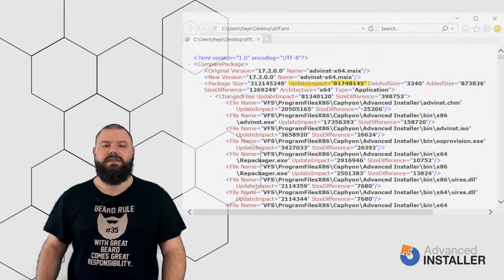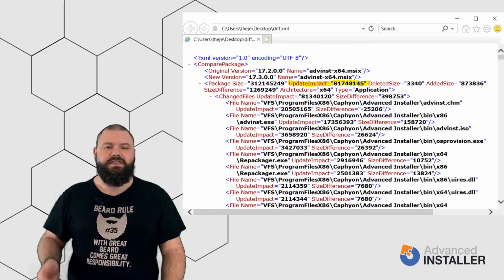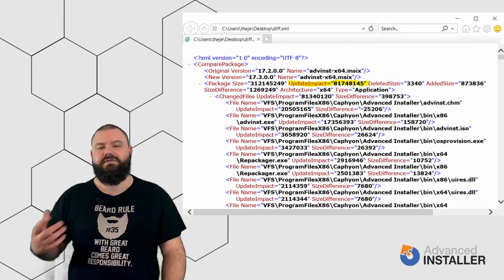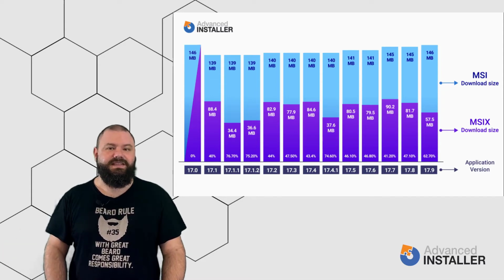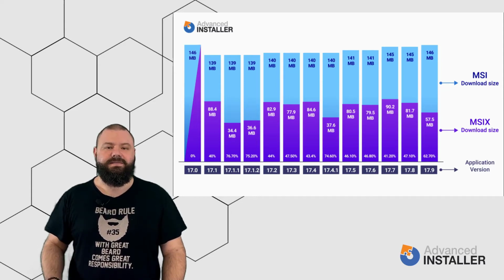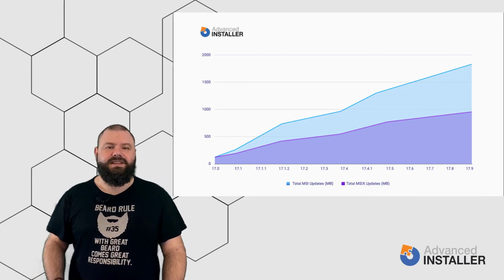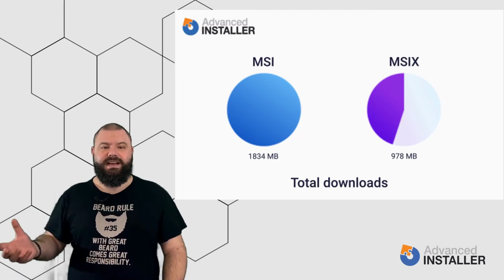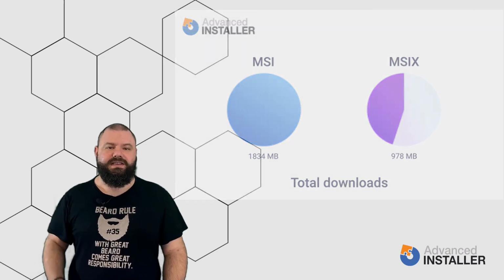MSIX Differential Updates - Bandwidth Savings Analysis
Hi there, I'm Alex, and I hope you are having a wonderful day.

Today I want to discuss the bandwidth saving you can have if you are using MSIX packages.

It has been almost a year since we started building MSI and MSIX packages for Advanced Installer. The first versions were purely for internal testing and evaluation of potential show stoppers (elevation requirements, virtual machine integrations, and so on).

So, when we released v17.2 of Advanced Installer, we decided to publish an updated version of the Advanced Installer Express edition as an MSIX installer to the Microsoft Store.

As previously mentioned in other videos or on our blog, one of the core benefits of MSIX is the native support for auto-updates, a feature that was missing for MSI packages.

MSIX auto-updates are handled automatically by the OS, without requiring additional third-party auto-updater tools. The OS can download an update through the Microsoft Store, or you can enable auto-updates for your MSIX packages without publishing your apps in the Microsoft Store.

But what's even more valuable about this auto-update feature is that, during the update, the OS checks the differences between the old MSIX package and the new one and knows only to download the new files.

For example, if you have a 100 MB package, but you only change a 5 MB file in the new version of the package, then only that 5 MB file will be downloaded on your machine during the update.

If you want to find out the update impact of your MSIX file, Microsoft offers a tool called ComparePackage.exe - which you can find in the Windows 10 SDK.

If you run a comparison between two MSIX packages, the XML result should look something like this:

As you can see, it shows a complete report including: exactly what files have been changed, what new files have been added, what files have been deleted, and what remains unchanged. It also displays the update impact.

We were intrigued to find out how much bandwidth you would save during download between versions, so we did a test on our Free Express Edition of Advanced Installer.

As you can see from the graphs, the results are quite impressive. In the best case, you only download 37.6 MB out of 148 MB, which results in almost 75% in-band usage savings. By analyzing our releases from the last year, we calculate an average of 55%of bandwidth savings.

As a small note, minor updates will always lead to smaller download sizes. If you have a look at versions 17.1.1 and 17.1.2 of Advanced Installer, the download size was reduced by almost 77% because they included a small number of changes.

So let's do some quick math. Let's suppose you have an app similar in size to Advanced Installer. For deploying its updates, you can save around 1GB/user/year in bandwidth usage.

Now, let's expand this to 100k active users. In this scenario, you save up to 100 TB per year in data transfers.

With an average price of $100 per TB of download (the average price provided by cloud providers), you could save around $10k per year on your cloud budget.

As an ISV, if you don't want to publish your application to the Microsoft Store, you will probably publish it on your website, where users can download it through the MS-AppInstaller web protocol. Based on our estimates, you can practically double your number of users and still pay the same current amount to your cloud provider (for your MSI downloads).

It works the same for large enterprise infrastructures. Not only do you save on data traffic costs, but migrating to this process would play a big role in the overall network traffic inside your infrastructure. It will result in decreasing the load over your network --practically giving you more bandwidth to use for other purposes without the need for additional investment in your infrastructure.

As a small disclaimer, the data presented in this video is based on real estimates measured only for Advanced Installer's MSIX package. For your own application, the bandwidth savings may vary depending on the update's frequency, percentage of changes inside your app between each update, and your cloud provider pricing.

‣ 196 pages of theoretical concepts
‣ 27 practical demos commonly encountered in practice